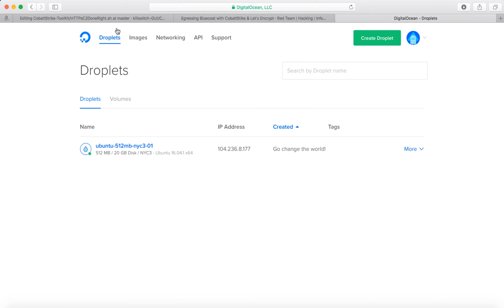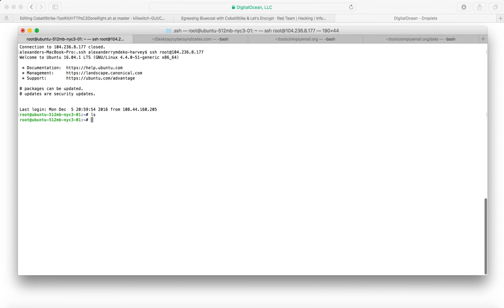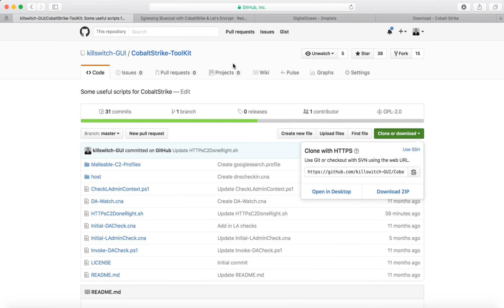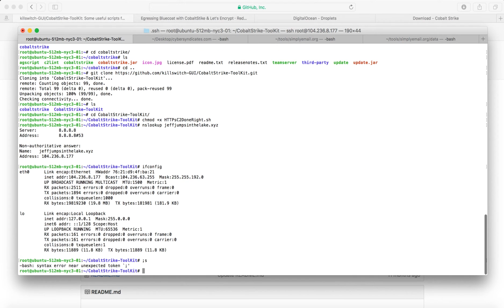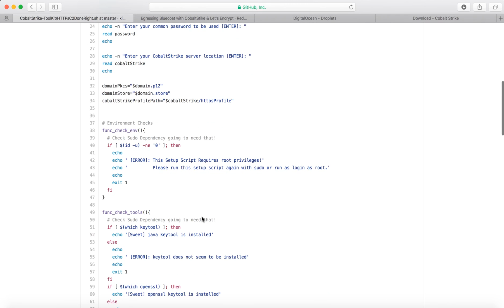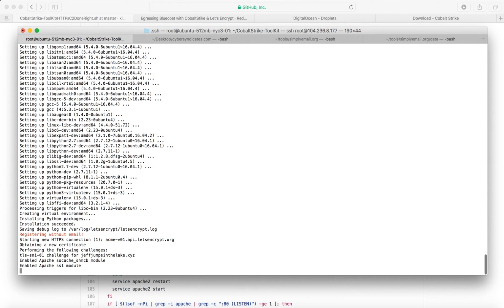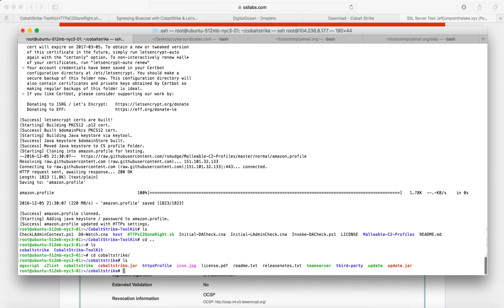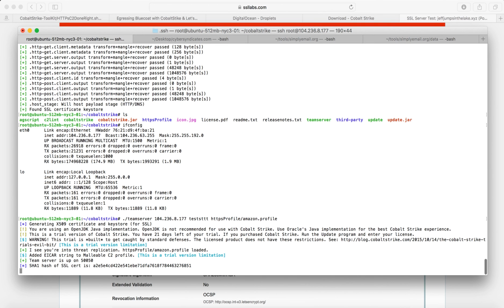Egressing Bluecoat with Cobaltstike & Let's Encrypt